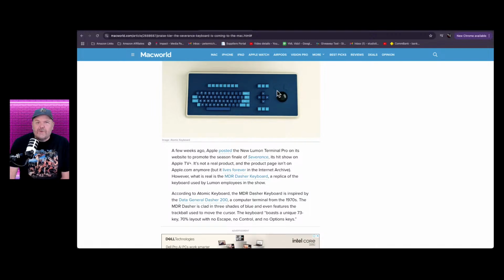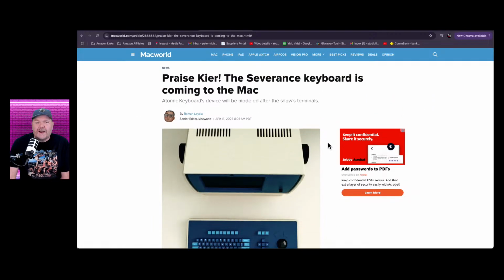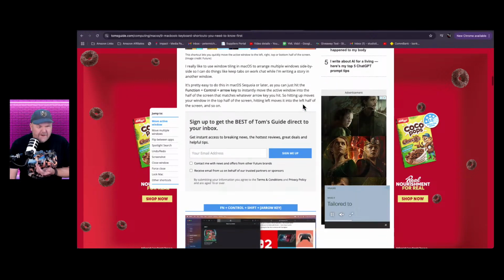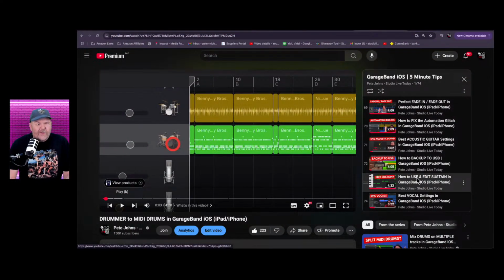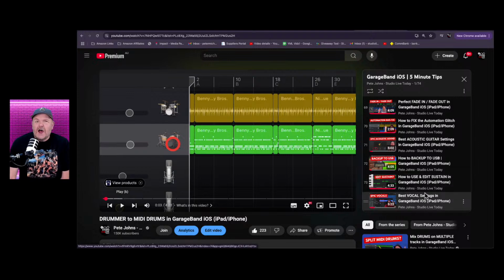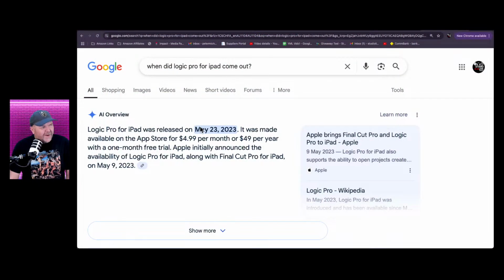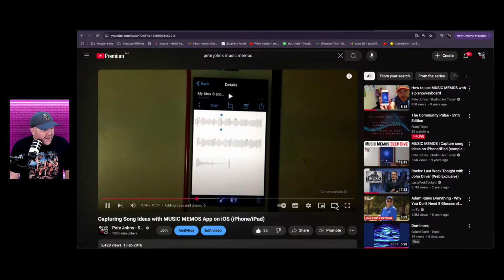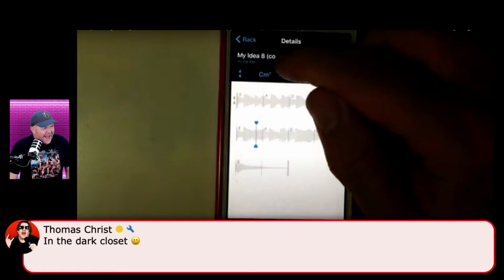Future of GarageBand? | GarageBand Weekly #271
🎹 Feature topic:
Future of GarageBand?

Q&A
1. USB Drives and Files in iOS 18
2. Latency (input and recording)
3. Drum timing (auto quantizing)
4. Master Volume & Auto Normalizing
5. Recording with the iPad mic (monitoring with headphones)